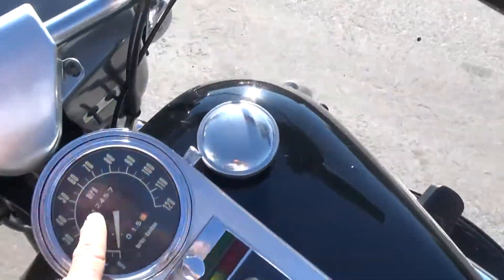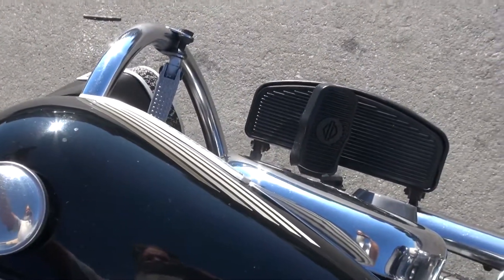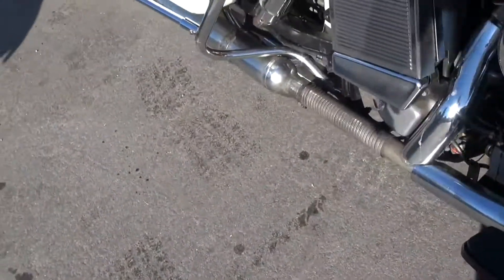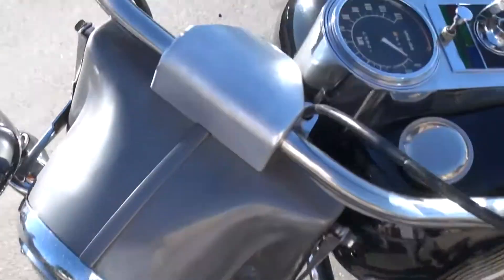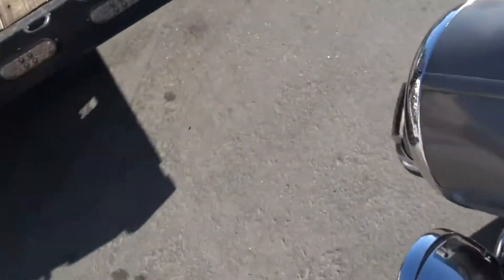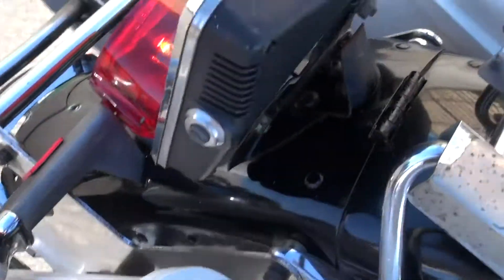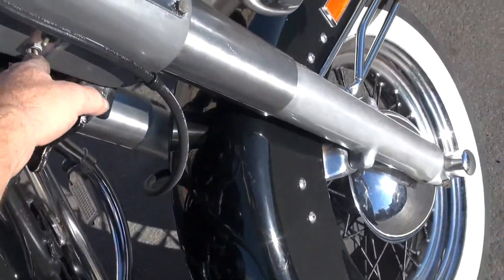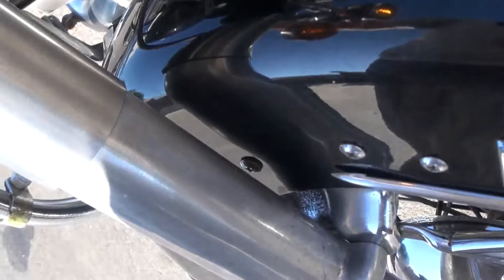ID248 ハーレーダビッドソン 1976年 FLH ショベル clip1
1000本以上のハーレーの動画あります。
There are over 1000 Harley Davidson's videos.
是非、チャンネルの登録をお願いします。
Come, please register my channel.

ハーレーダビッドソン 1976年 FLH ショベル
ハーレーオリジナル
オリジナルパーツ有り
1200cc 12000マイル実走行
機関良好です。
他にも沢山のハーレー動画ございます。
MYPerformance まで！
詳細はＨＰ )をご覧ください。